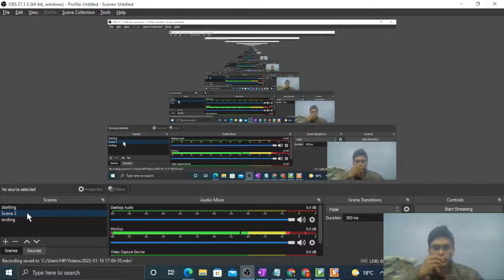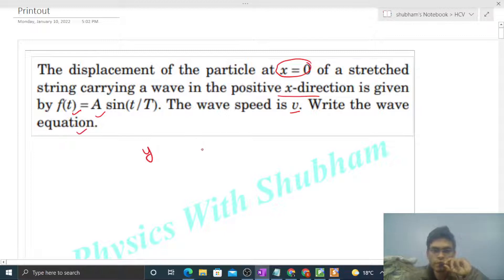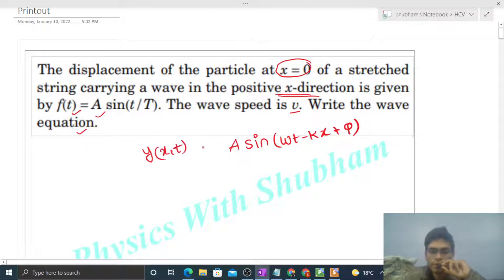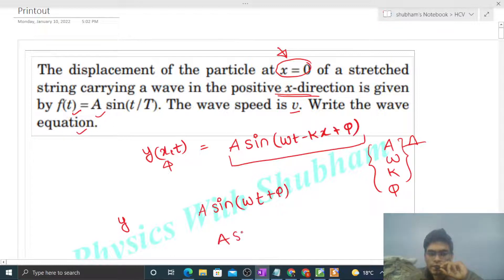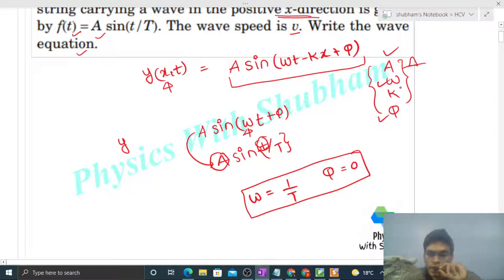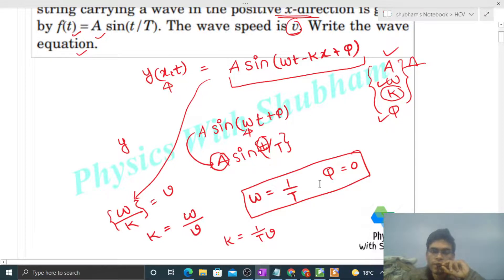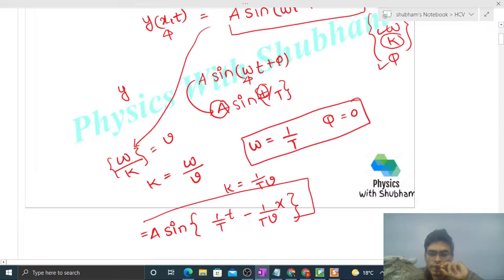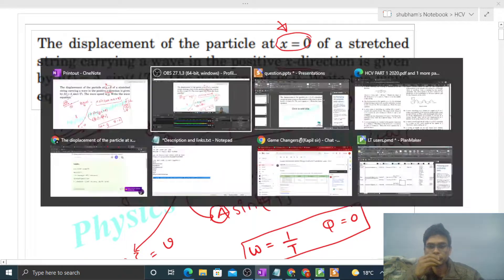The displacement of the particle at x = 0 of a stretched string carrying a wave in the positive x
The displacement of the particle at x = 0 of a stretched
string carrying a wave in the positive x-direction is given
by f(t) = A sin(t/T). The wave speed is v. Write the wave
equation